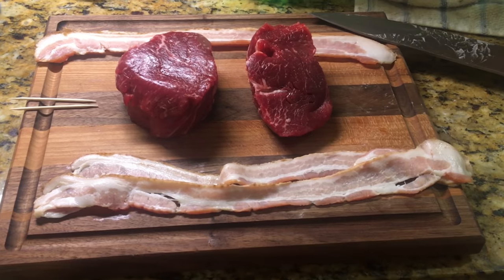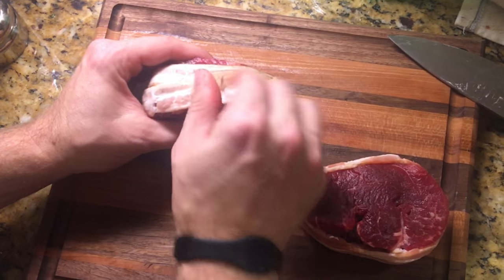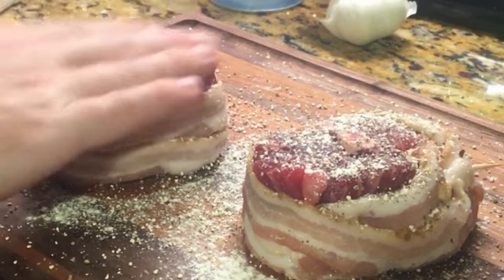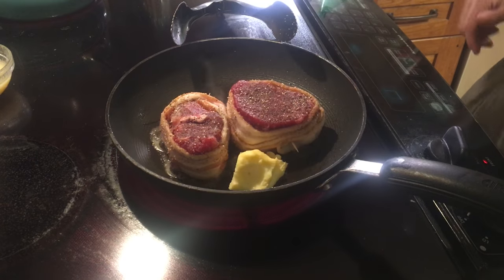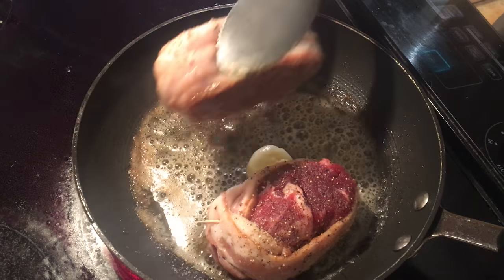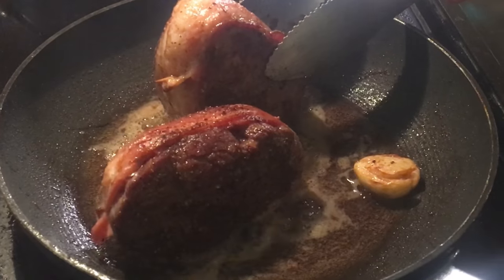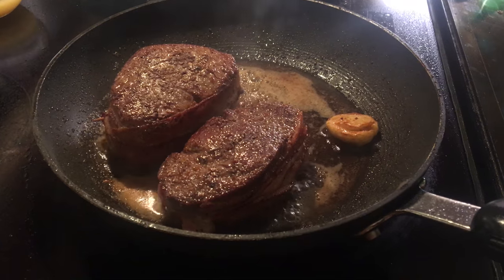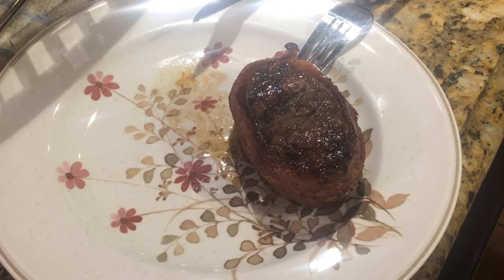Pan-seared Bacon-wrapped Filet Mignon - Bruce Holley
Learn to pan sear a filet mignon medium rare with bacon wrap. Step by step instruction by Bruce Holley.